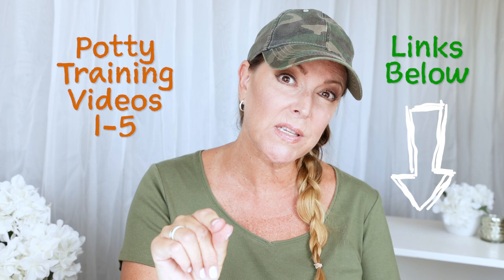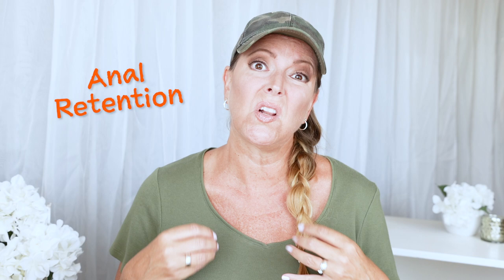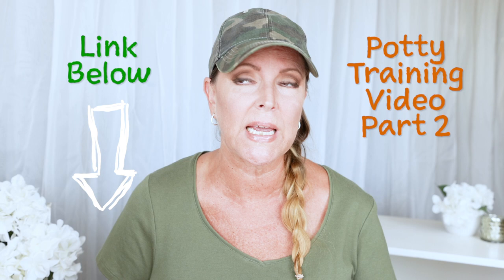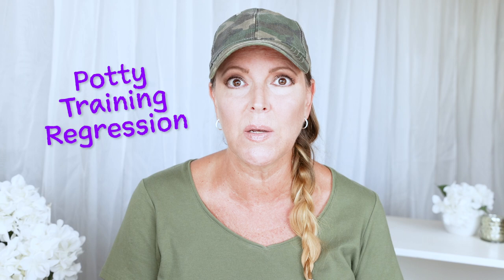🚽 Potty Training Your Toddler for Preschool & Daycare Part 2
This is a TWO part series!
Be sure to go back and watch part ONE first!
Hit the notification 🔔  icon to get updates when new videos post!

Need to potty train your toddler before preschool starts? Don't wait til the last minute! This video dives deep into how to potty training your toddler for preschool. I get a TON of messages and texts and emails from my mommy clients and potty training consulting clients who are panicking about not having their kiddos potty trained in time to start preschool in the fall!

This video covers all the basic requirements your child needs to qualify to be enrolled in their preschool program! Get started now so you won't be frantically rushing and stressed at the last minute!

Need a little help with your potty training?
I offer private one-on-one personalized potty training consultations if you ever want to talk.

Whether or not a child is required to be potty trained before preschool simply depends on the school. Generally speaking, those enrolled in programs for children over the age of three require the child to be fully potty trained.

I've worked with potty training kiddos over the summer who went back to daycare in the fall and came home completely REGRESSED after only 4 days at school!  YIKES!!
Total potty training regression!

Try to talk to your daycare teachers/helpers ahead of time to ask how they handle the potty training process. Your preschool might have this information posted online available on their website.

Some preschools take the children to the potty at scheduled intervals...or at specific times or in groups (ie: males & females) but each facility handles things differently. They might require your child to be fully potty trained, able to wipe themselves, pull up & down their pants independently with no help, etc)

💗  If you have any questions please leave a comment for me!

Look at Miss Jen's FAVORITE potty training products & tools on AMAZON!

💗  Y'all, I've been potty training toddlers for over 39 years. So you can imagine I've tried every gadget, gimmick, product and trick in the book. This is a list of my all time favorite potty training products that I have personally used myself and I always highly recommend them to my nanny job mommies and my potty training consulting clients. These are all tried and true.

Huggies Pull-ups:
Luvs Pullups

Toddler Step Stool

Miss Jen's Favorite Potty Training Books to Read to Your Toddler:
"Whats a Potty For?"
"Once Upon A Potty" Boy Version
"Once Upon A Potty" Girl Version
"Everyone Poops"

Potty Training Splash Guard for Boys

Toddler Potty Training Toilets:
These are MY favorites and most reasonable in price. The kiddos love them - these are low to the floor, comfortable, sturdy and easy to get onto:

Portable Potty Training Potty Seat
Portable Potty Chair
Foldable Travel Potty Seat
Travel Potty toilet seat
Toilet Potty Training Seat

💗  Because so many of you have asked -
Here is a way you can make a small donation to help me continue offering my youtube videos FREE and to support my work with babies and children. (or just buy me a cup of coffee!) Thank you for your kindness.